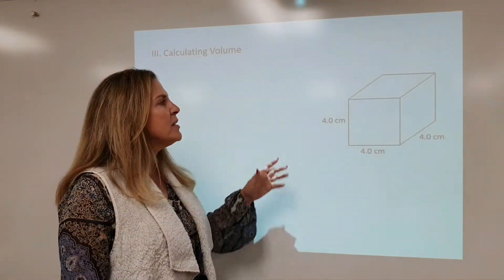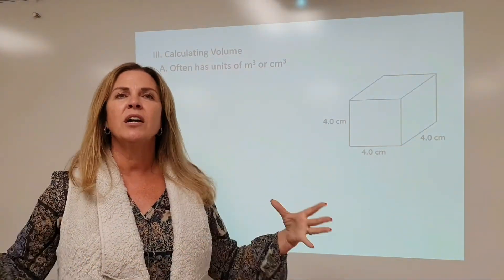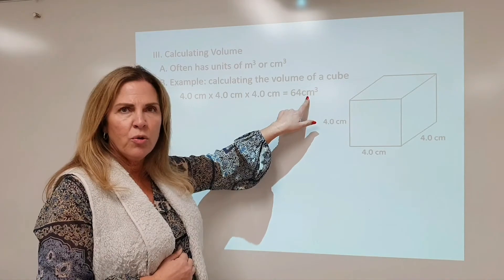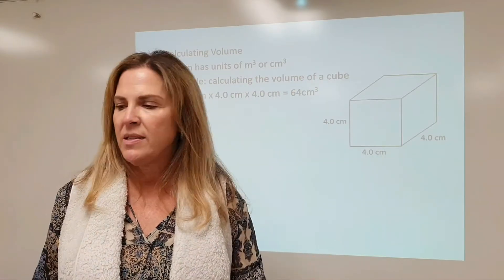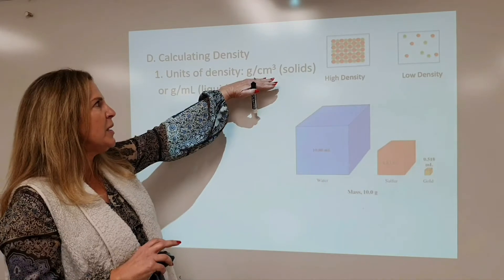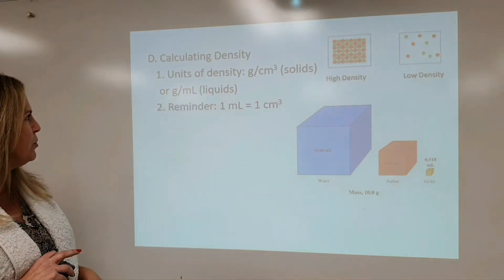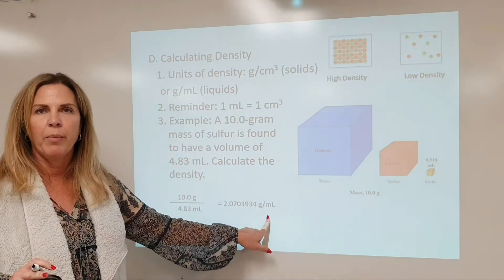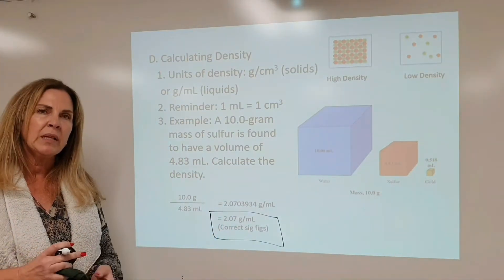Volume and Density Calculations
In this video, we explain how to calculate volume, and how to do various calculations involving density